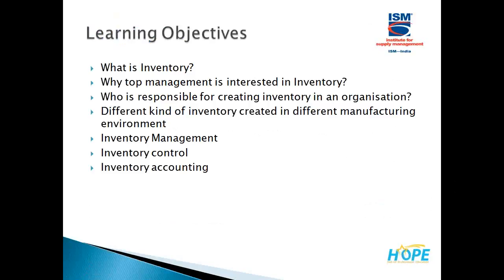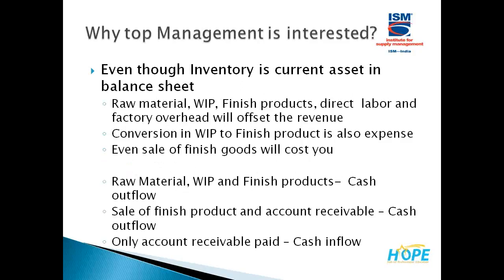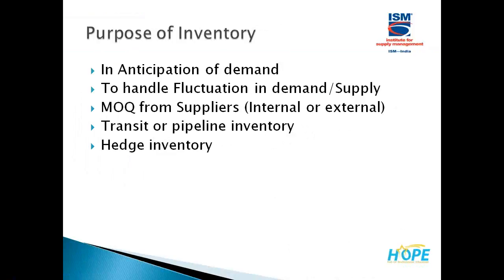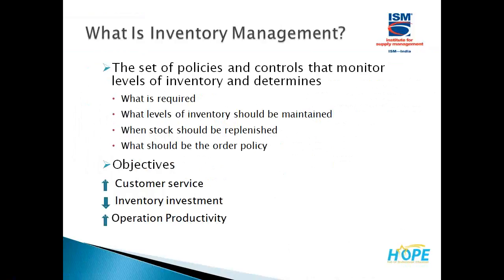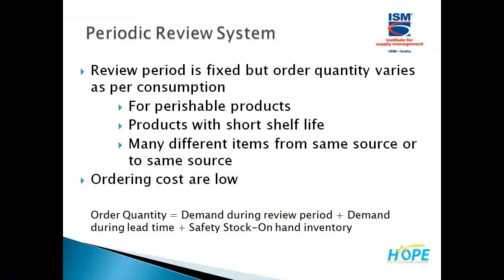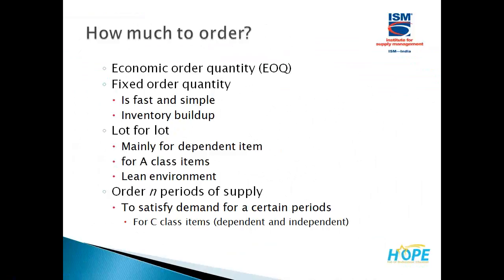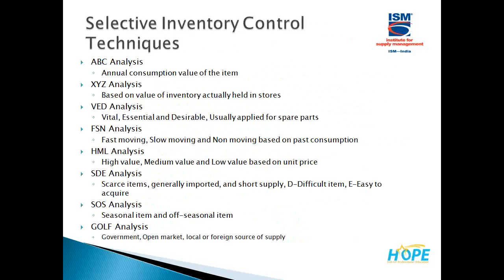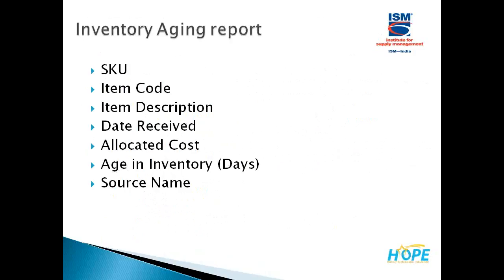Webinar on Inventory Management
Overview:

Efficient management of inventories is essential to reducing an enterprise’s working capital requirements. This webinar will examine the operational and strategic management of inventories and the role of inventory management in improving the competitiveness of an enterprise.

Learning Objective:  Understand how to optimize inventory levels, evaluate opportunities to reduce holding costs and varieties of supplies.